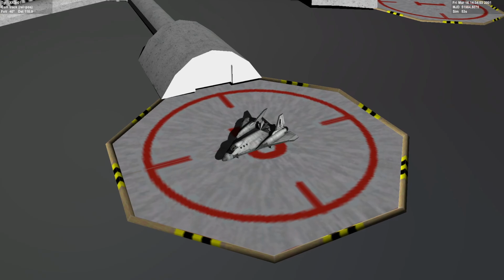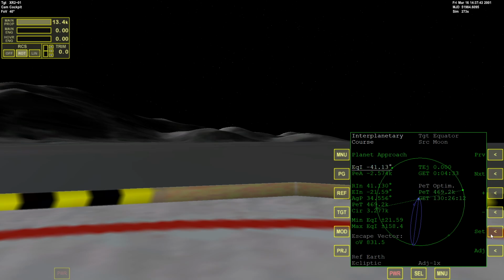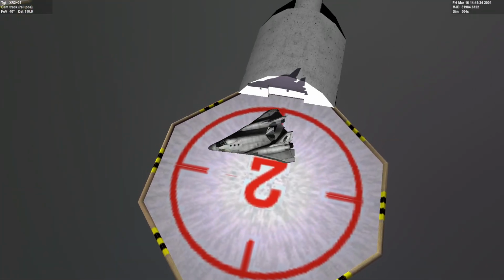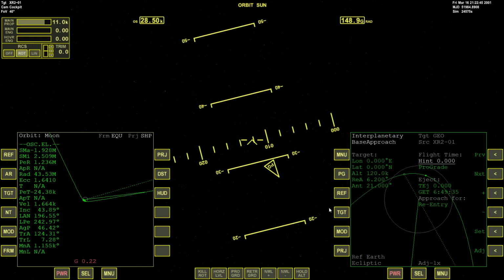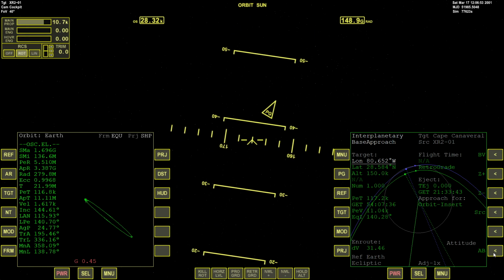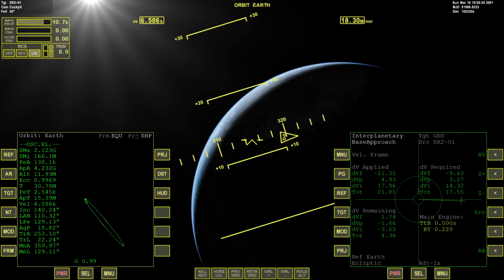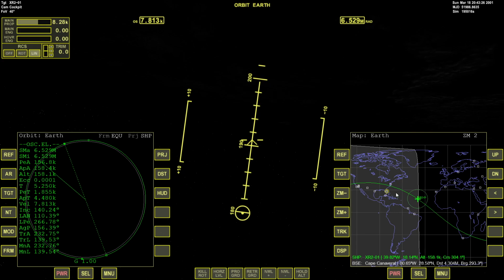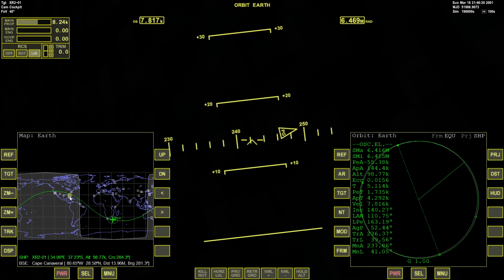Orbiter 2016 : Moon to Earth tutorial using IMFD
Tutorial on how to get from the Moon to the Earth using IMFD in Orbiter 2016.